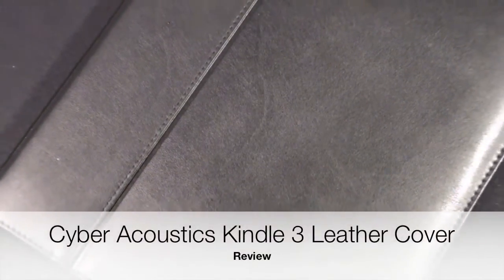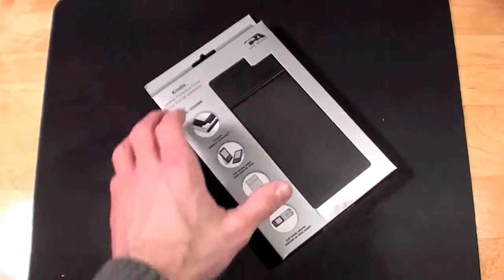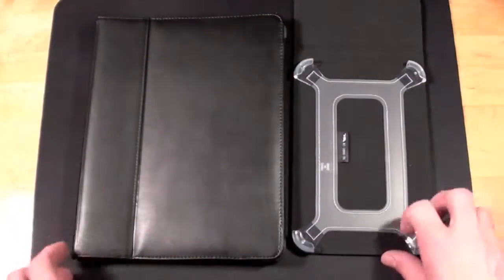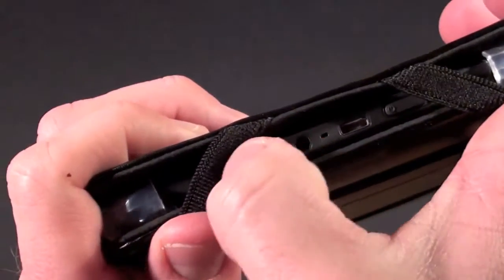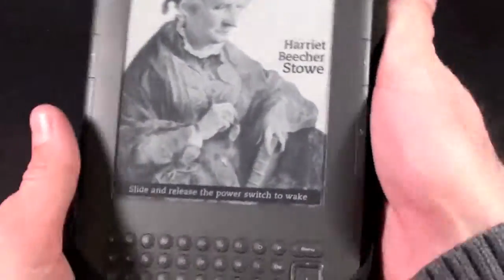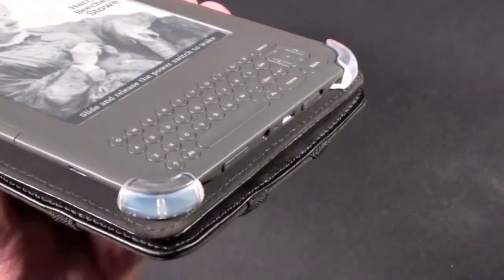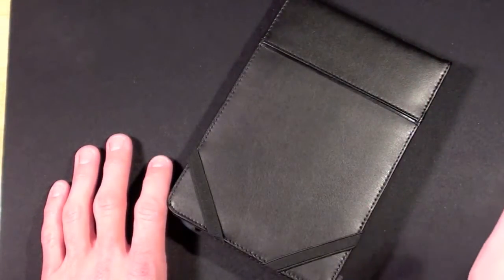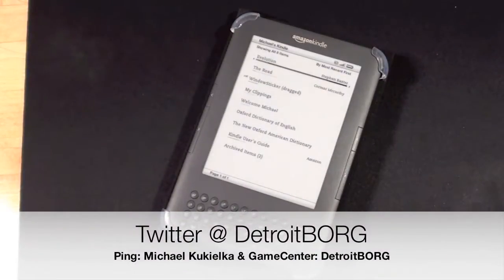Cyber Accoustics Amazon Kindle Leather Cover Review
Cyber Acoustics has issued a new cover for the Kindle 3 which is inspired by the same clever design for their popular iPad case.

MSRP  $34.99